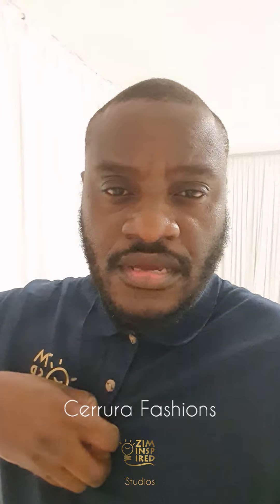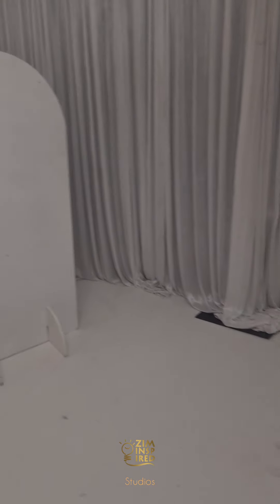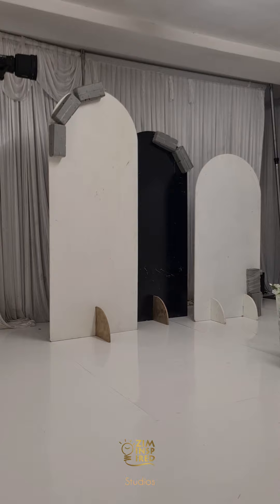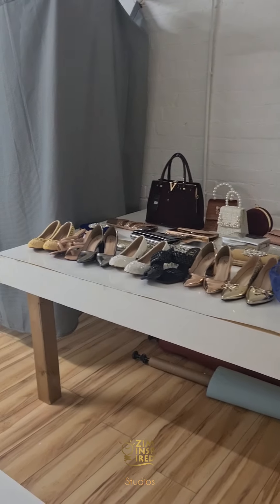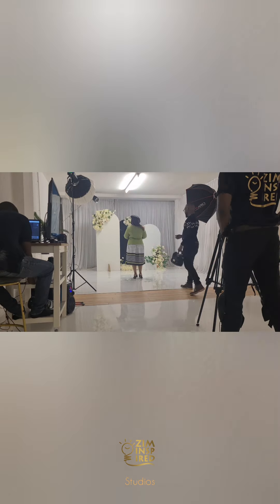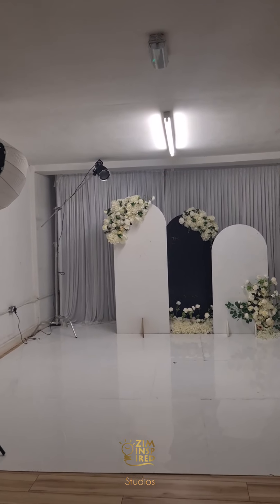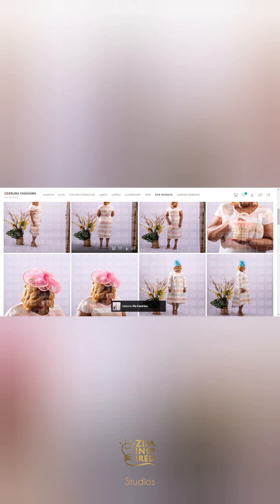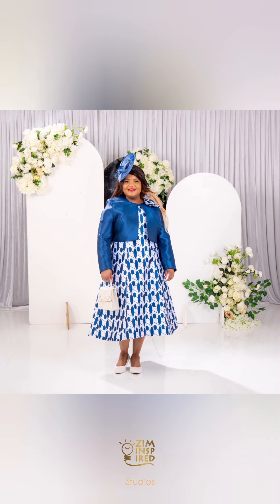Cerrura Fashions -Zim Inspired Photoshoot session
An insight into how we create sets and shoot in our studio.

ZimInspired is an organisation that caters for events from planning them, selecting them and documenting them too.

we are based in Walsall, UK.